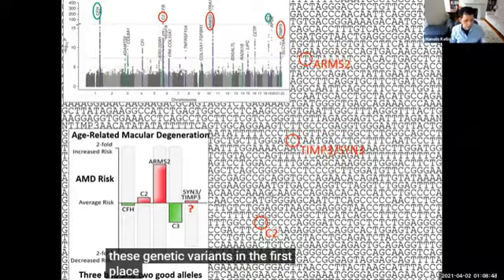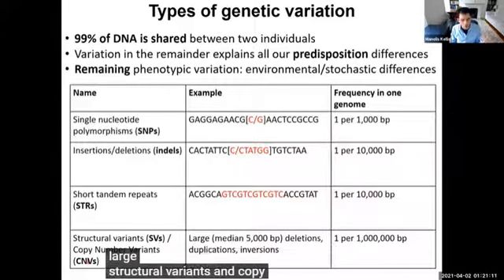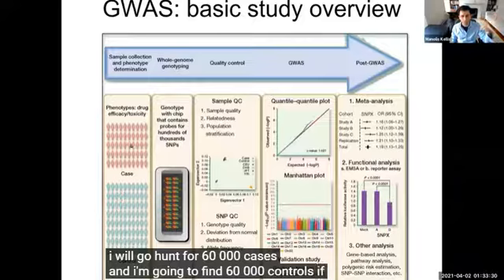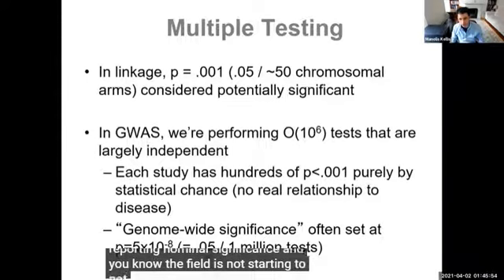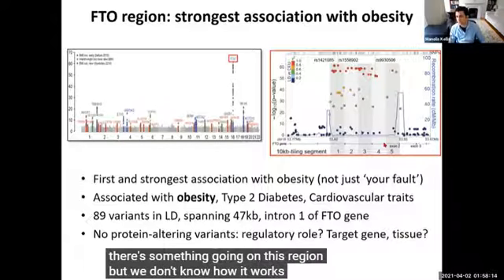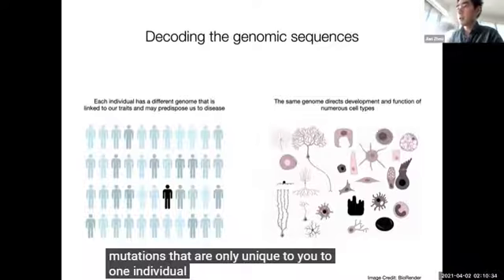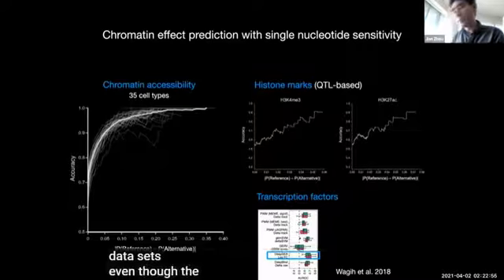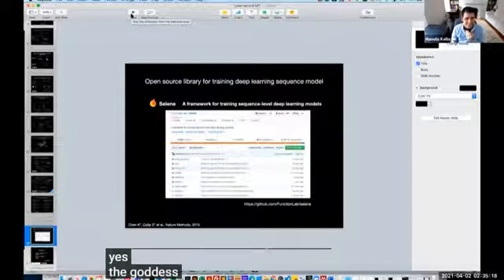Disease Circuitry Dissection GWAS - Lecture 12 - Deep Learning in Life Science (Spring 2021)